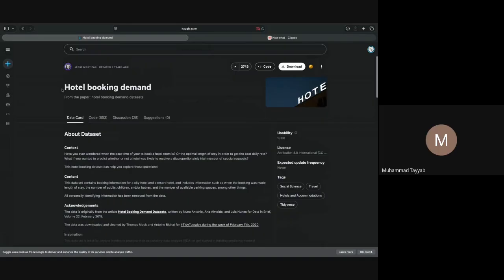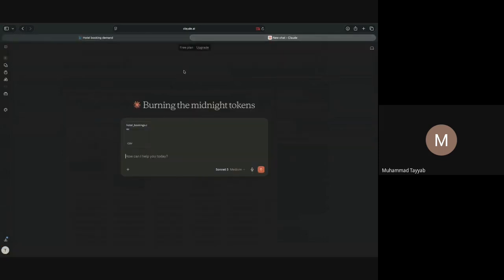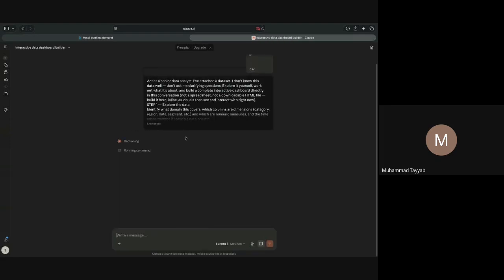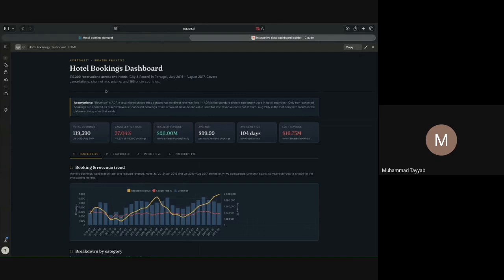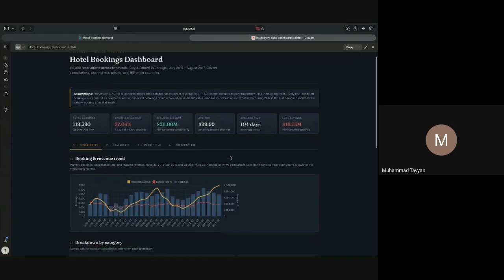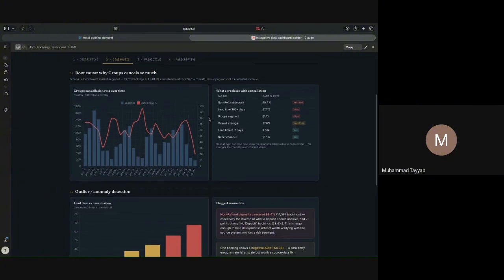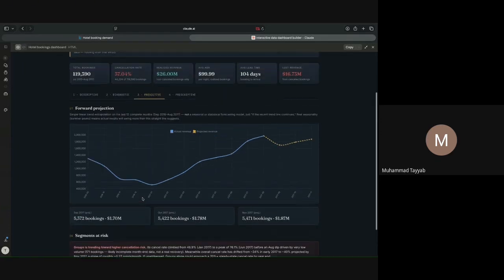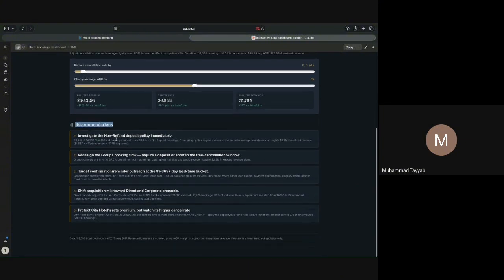Build a Power BI - Style Dashboard in Claude AI (Prompt Included)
Learn how to use Claude AI on a free account to build a great interactive dashboard like Power BI and analyze almost any dataset with a single prompt.

In this video, I show the exact prompt I used in Claude to generate a powerful dashboard for data analysis. If you work with CSV or Excel files and want fast insights without complex tools, this tutorial will help you turn raw data into clear visuals, KPIs, trends, and recommendations.

What you’ll learn:
* How to use Claude AI for data analysis
* How to build an interactive dashboard on a free account
* How to analyze any dataset with one prompt
* How Claude can identify trends, outliers, and recommendations automatically
* The exact prompt you can copy and use yourself

This is useful for analysts, students, business users, and anyone who wants a no-code way to explore data faster.

Prompt included in the video.